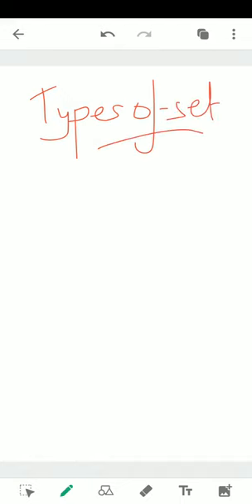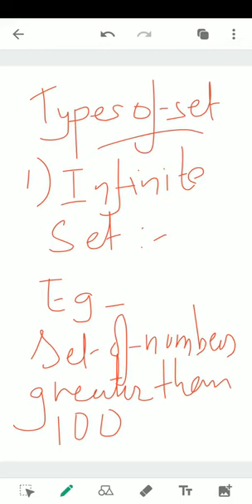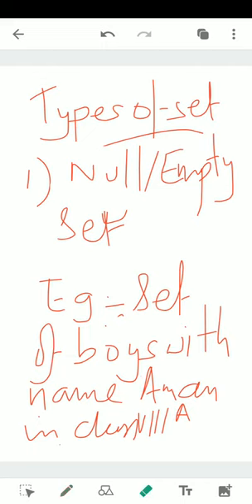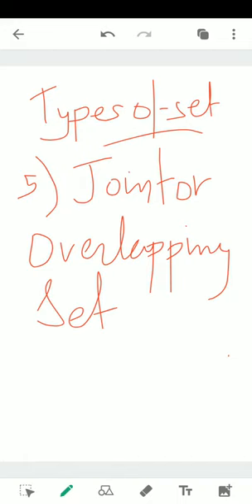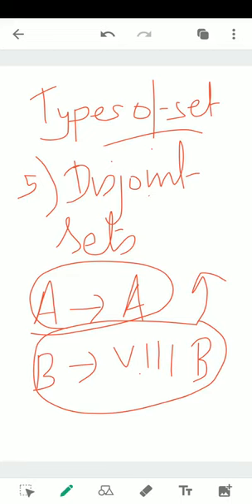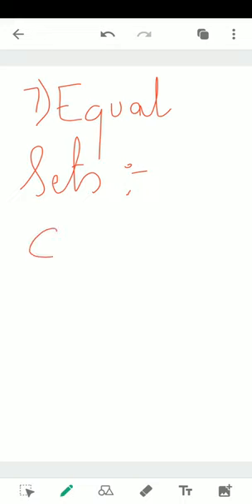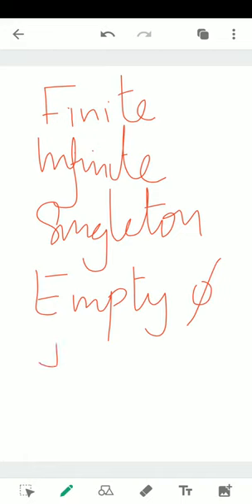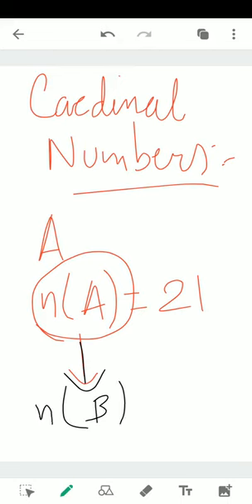Class VII Types of Sets